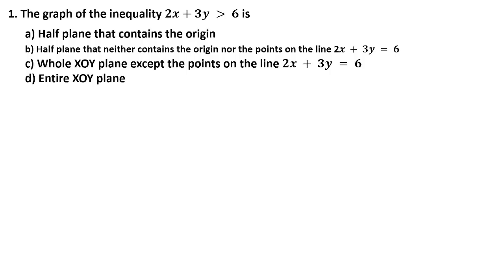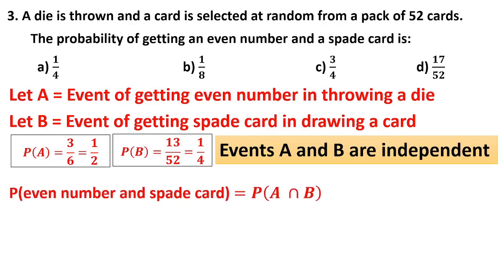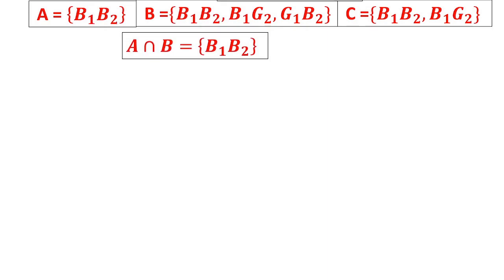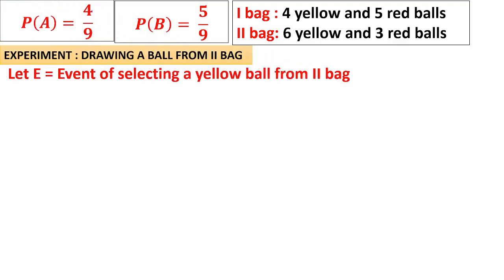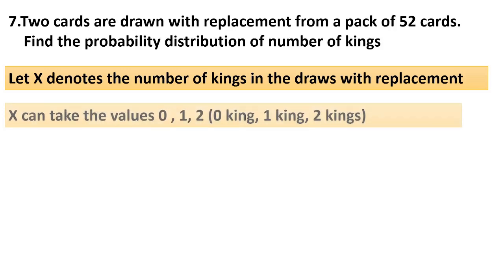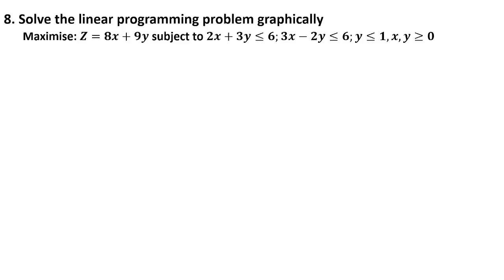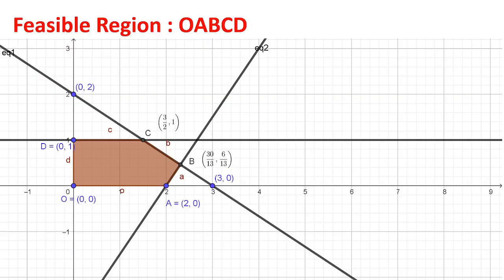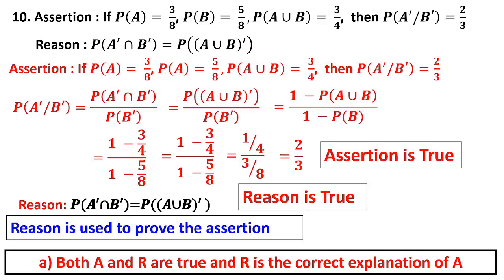LPP AND PROBABILITY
ANSWERS TO QUESTIONS FROM LINEAR PROGRAMMING AND PROBABILITY - CLASS XII MATHS